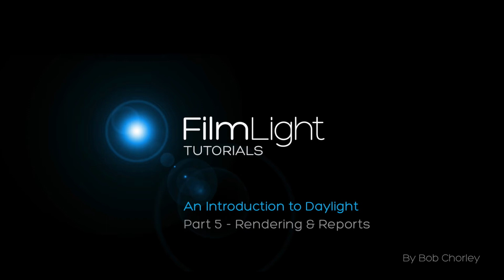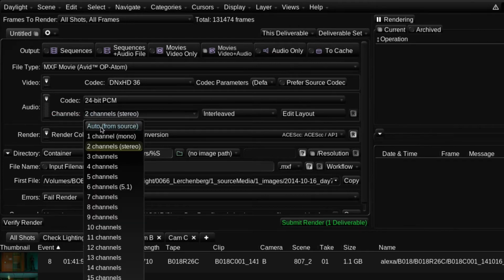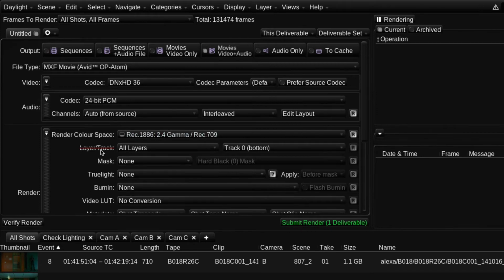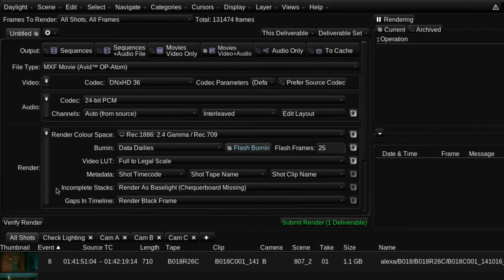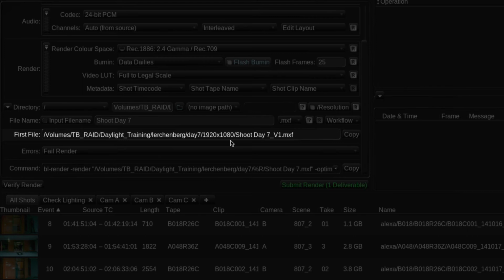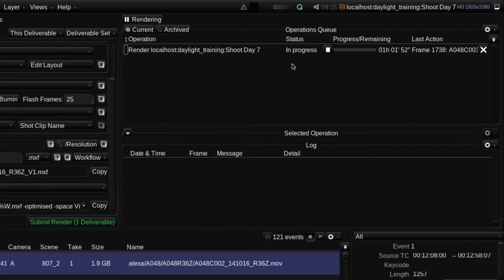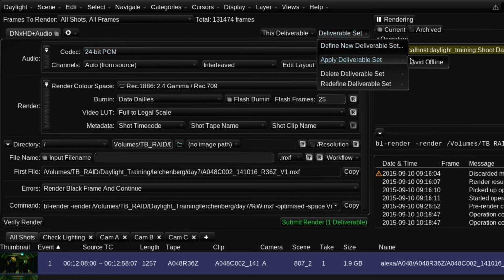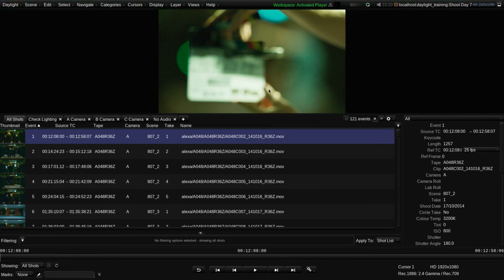Daylight Introduction Part 5 - Rendering & Reports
Part 5 shows how to render out graded dailies for editing systems from the Render workspace, and how to access the reporting options within Daylight.